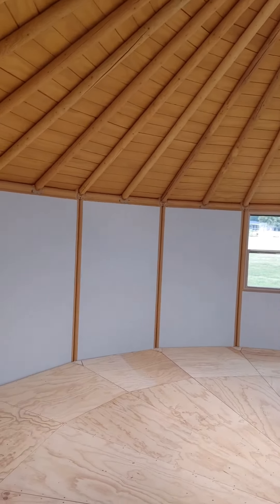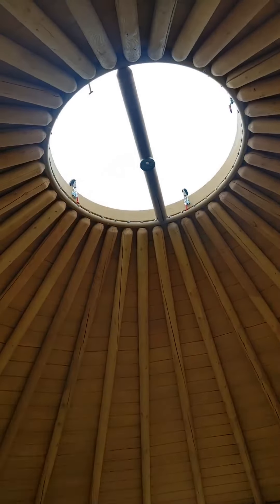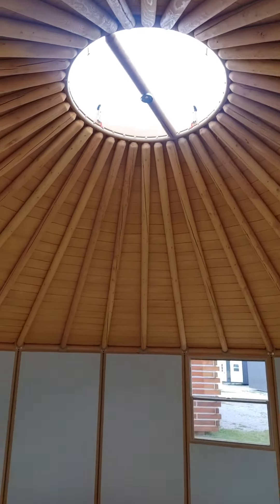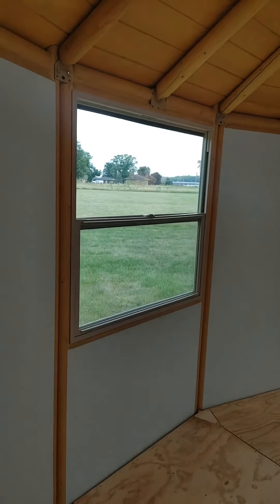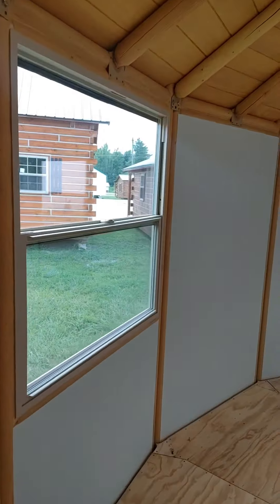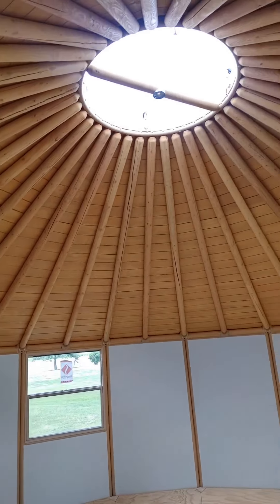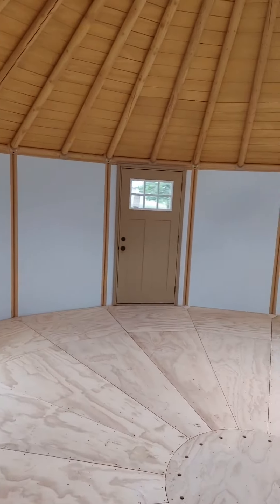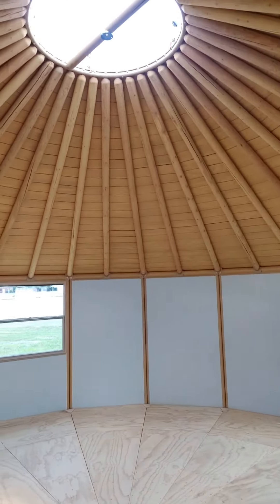House Kits, Tiny Houses, Affordable Housing, Modular Homes, Prefab Homes, Amish Made, Amish Built